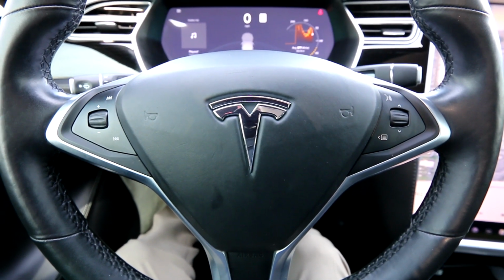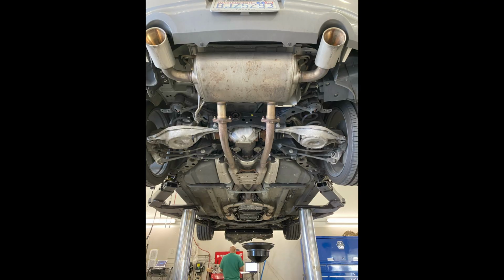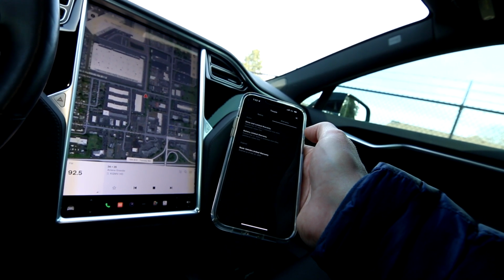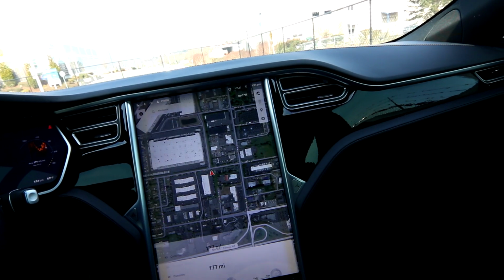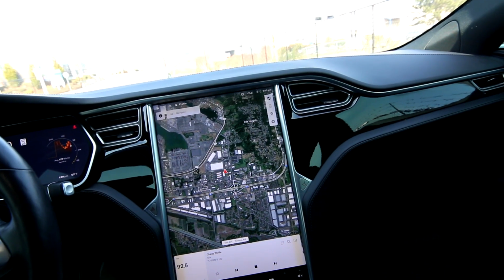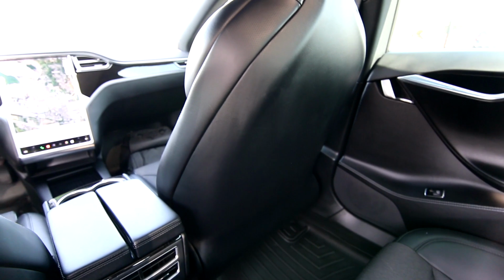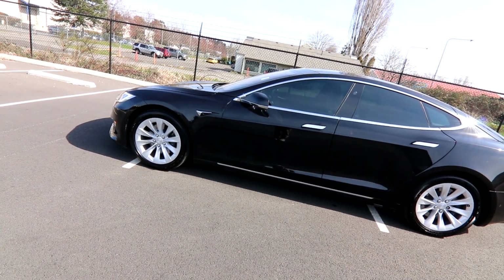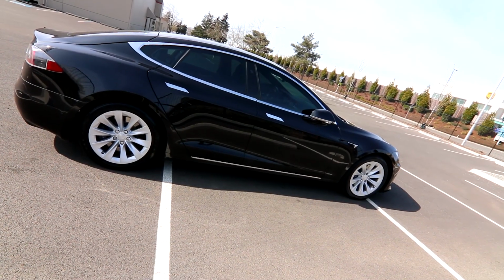2017 Tesla Model S 75D with Enhanced Auto Pilot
The Model S 75D offers all-wheel drive for amazing traction in wet slippery and even snowy conditions as well as added performance, 0-60-mph in a little over 4 seconds. Fully charged the maximum range on a 2017 75D is about 250 miles, about the same as a 2019 Model 3 Standard Range Plus. But unlike the 3 which is a smaller entry level luxury vehicle, the Model S is a big spacious full on luxury sedan with a lot plusher and premium interior.